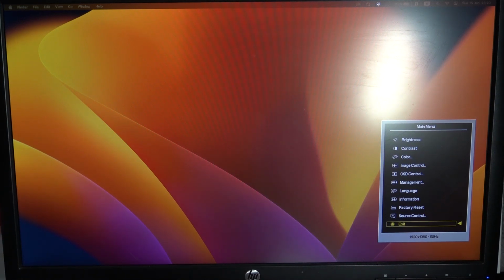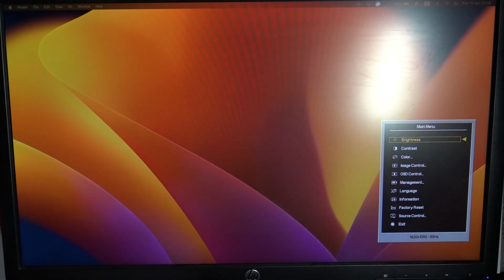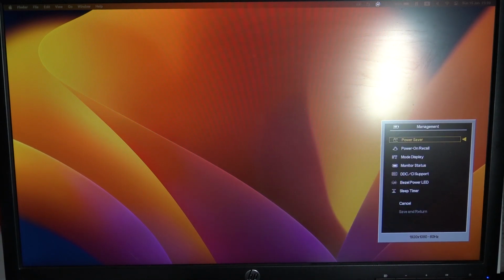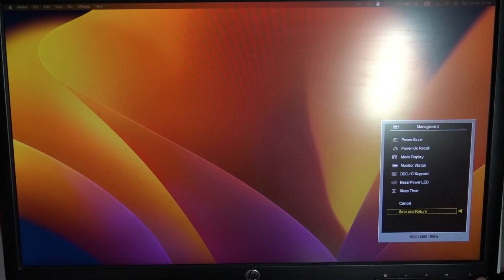HP Compaq LA2306x How To Enable And Disable LED Lamp Indicator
If you wish to turn on or off Led lamps for HP Compaq LA2306x in this video, you can join our expert and discover how to activate and deactivate led lamp indicator for HP Compaq LA2306x. Have a great day and cheers!

How to remove blue led lamp in HP Compaq LA2306x ?
How to turn on leds in HP Compaq LA2306x ?
Can i disable led lamp in HP Compaq LA2306x ?
How to turn on led lamp for HP Compaq LA2306x ?